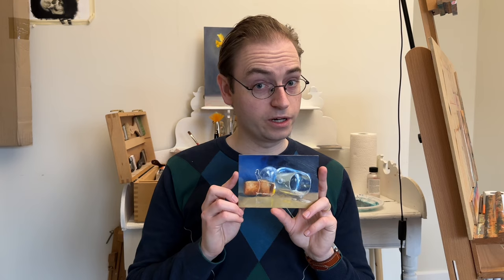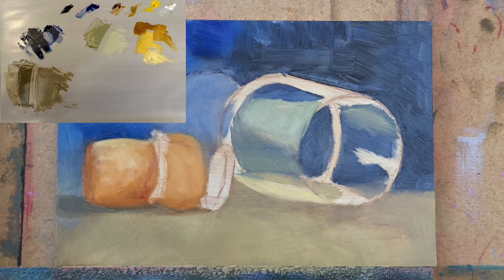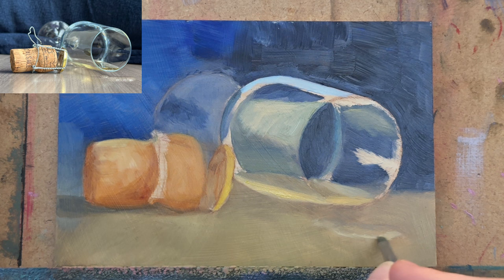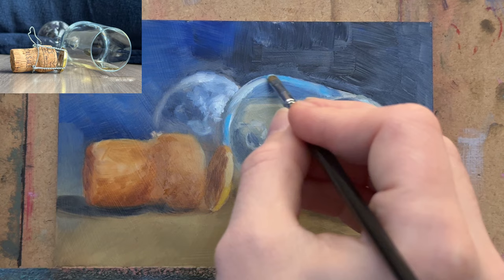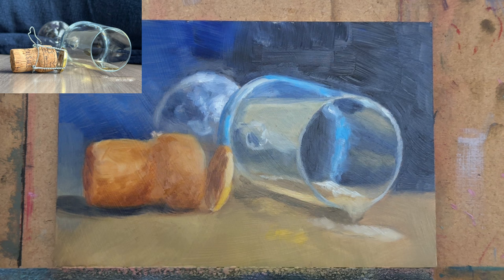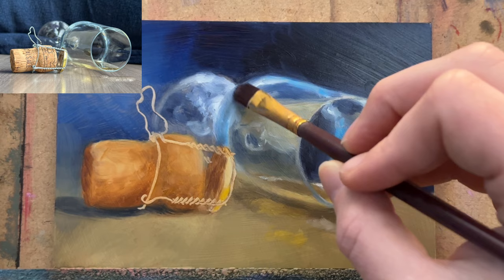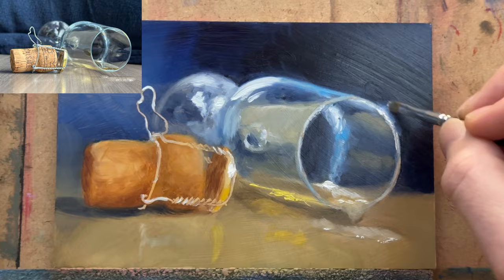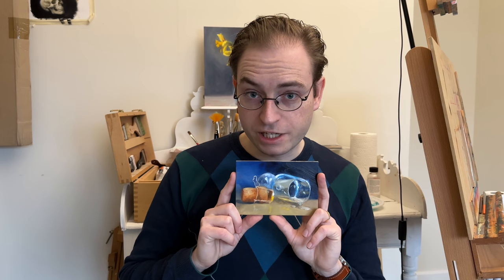How to paint convincing glass with oil paint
In this video I am taking you step-by-step through my process in creating an oil painting of a champagne glass. I’m sharing a few handy tricks which you can use as well for other subjects!

The reference picture was made by myself for the weekly hosted foodpaintchallenge and you can find it on my Instagram page. If you enjoy painting and would like to paint this reference yourself, be sure to check it out!

If you have any questions or requests, I'd love to read about it in the comments.

The paint I use is a special oil paint (Cobra, from Royal Talent) which you can thin by using water instead of spirits. Other than that, it's the same as regular oil paint.

On the palette:
- titanium white
- cadmium yellow medium
- yellow ochre
- ultramarine blue
- paynes grey